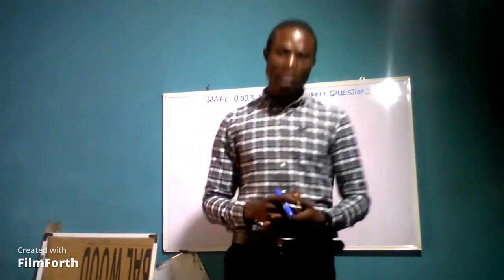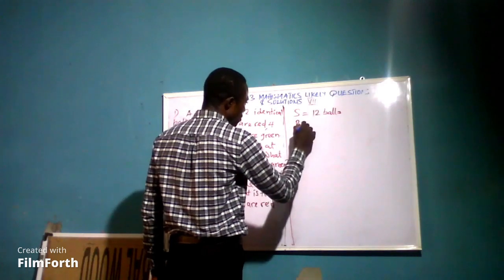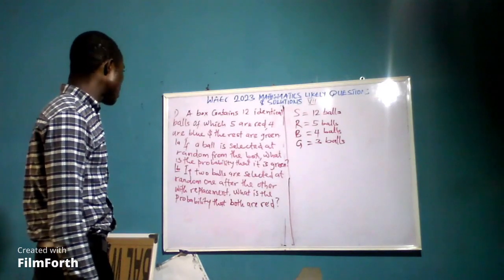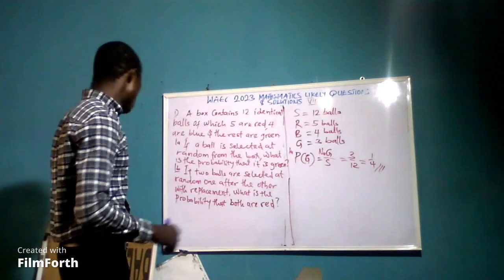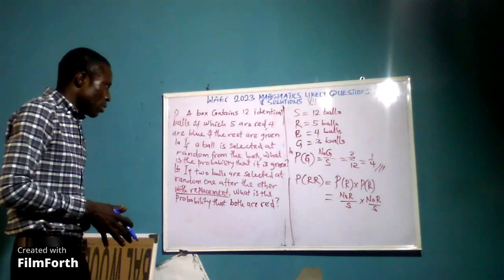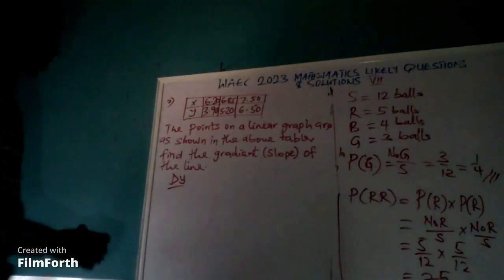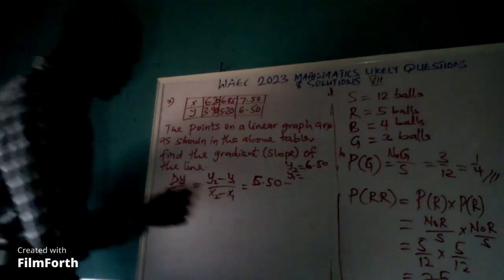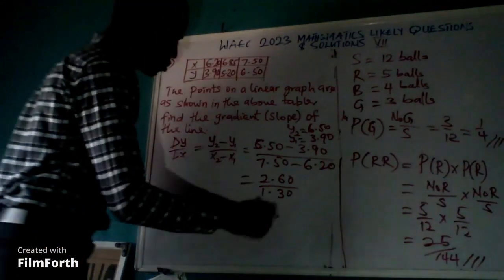WAEC 2023 MATHMATICS; LIKELY QUESTIONS AND SOLUTIONS (VII)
WAEC 2023 Mathematics prospective questions and solutions helps in getting candidates familiar with WAEC questions, how they are posted and the easy way to answer them, without beating about bush.
In this video, some of likely questions are stated as well as their appropriate solutions properly shown.